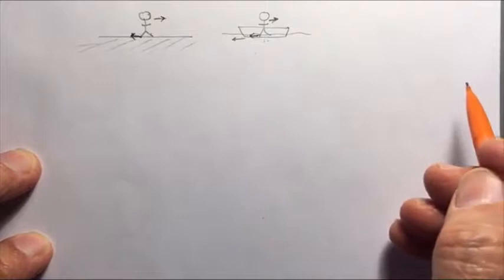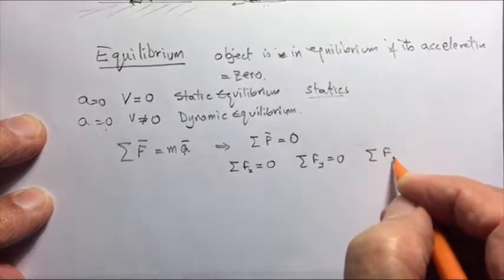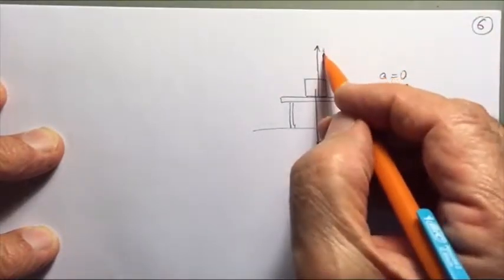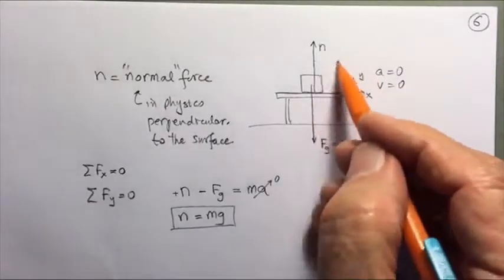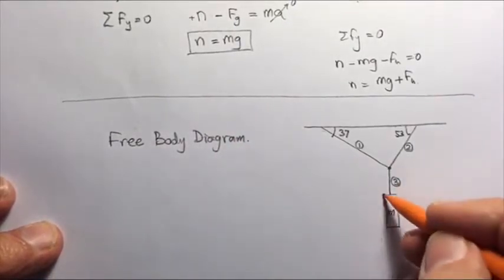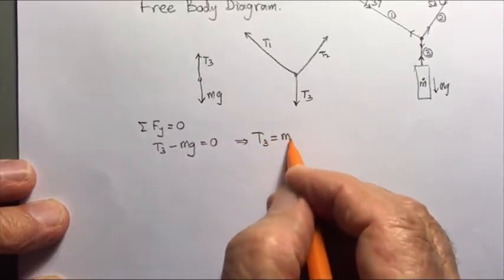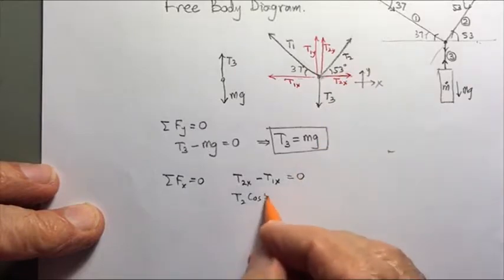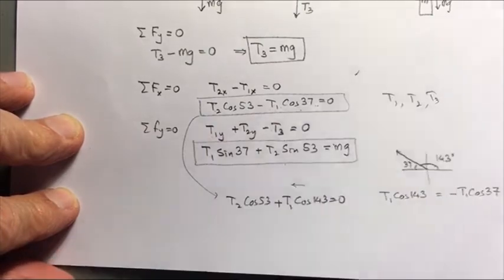LawsofMotion 6of10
Conditions required for equilibrium